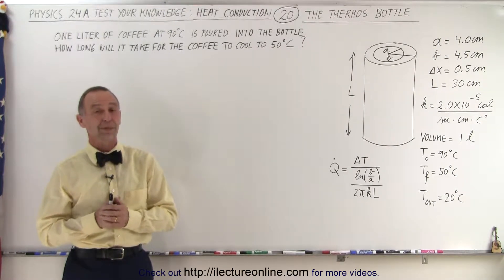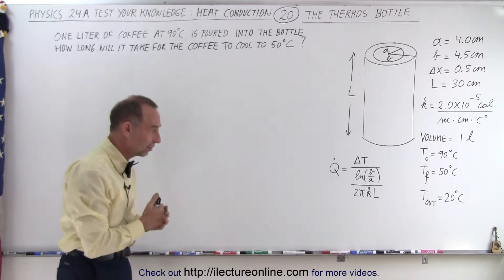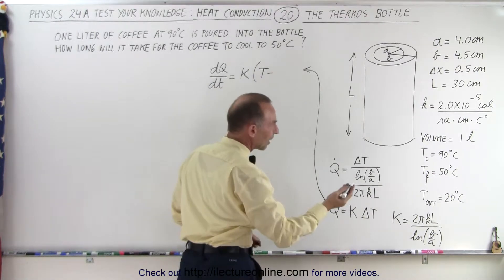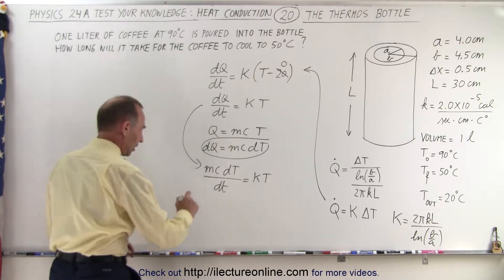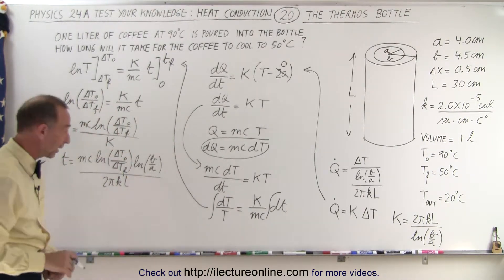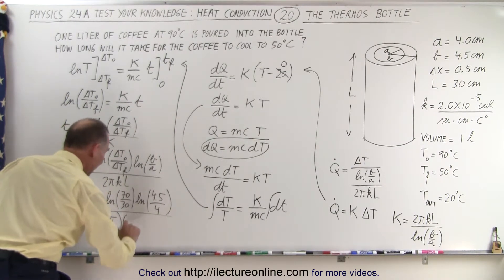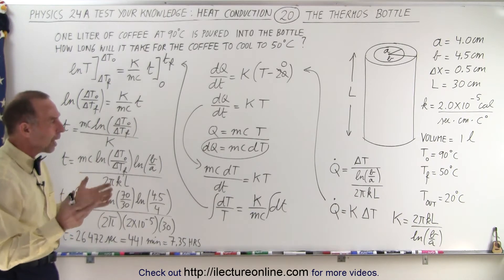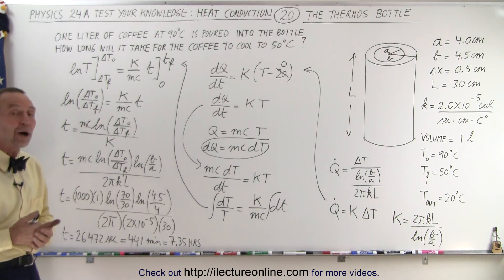Physics 24A Heat Conduction Examples (20 of 22) The Thermos Bottle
We will calculate time=? for the coffee to cool to 50 deg-C if one liter of coffee is poured into a thermos bottle.